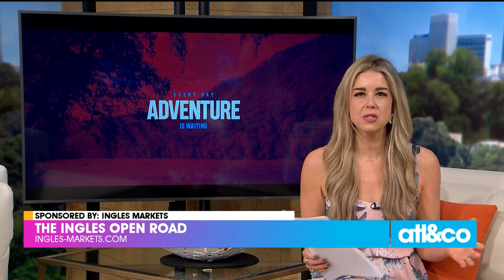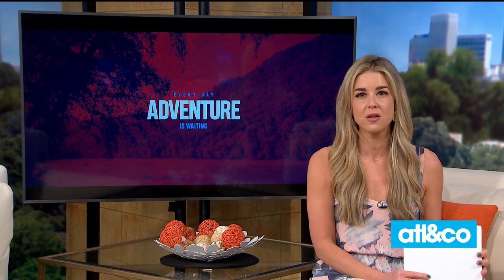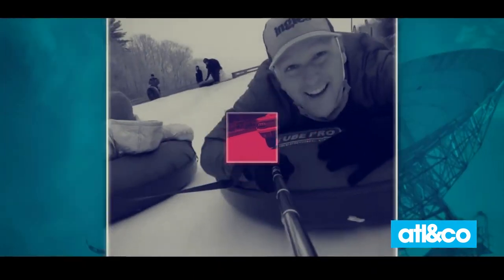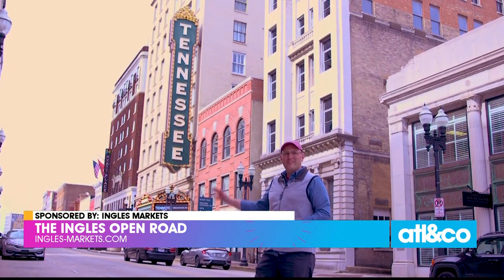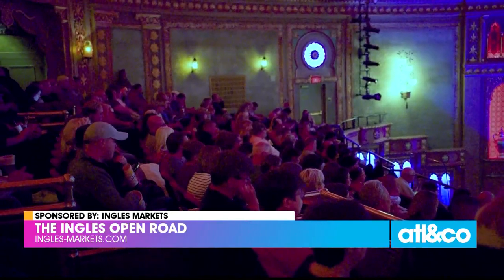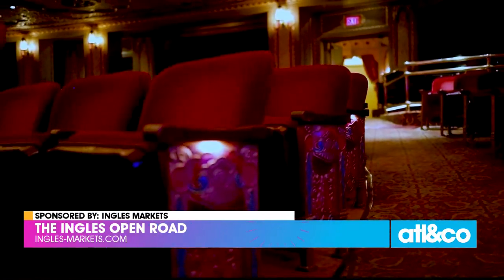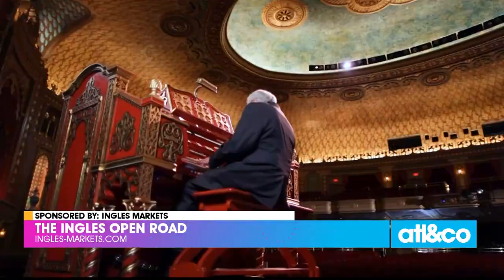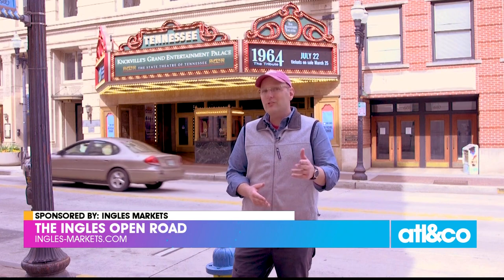The Ingles Open Road: The Tennessee Theatre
Located in the heart of downtown Knoxville, the Tennessee Theatre opened in 1928 as a movie palace.

11Alive is Where Atlanta Speaks. We believe that news shouldn’t be a one-way conversation, but a dialogue with you. Join in, share your thoughts and connect with new perspectives.